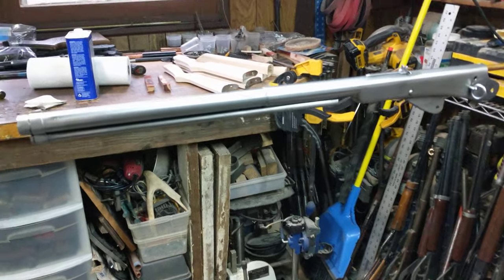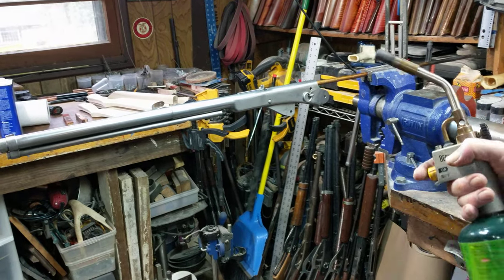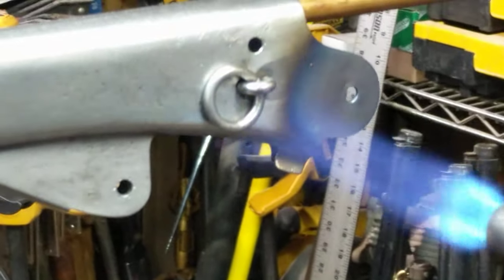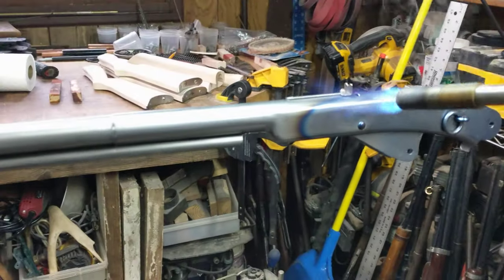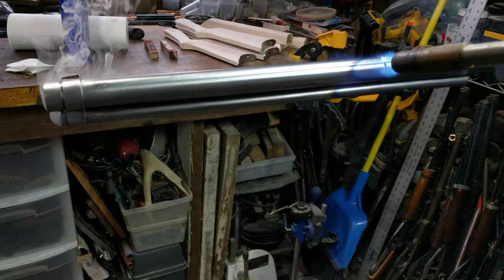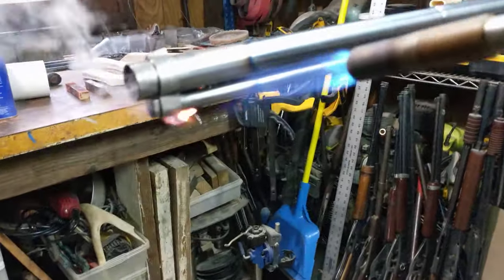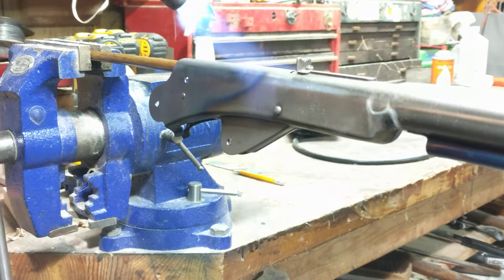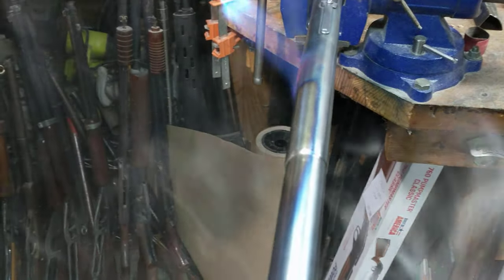Fireblueing a Daisy.